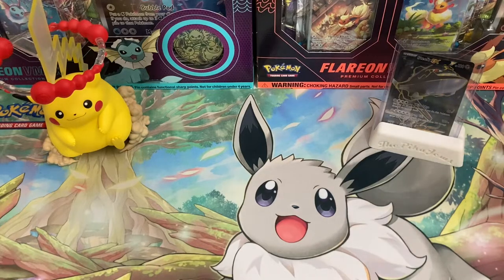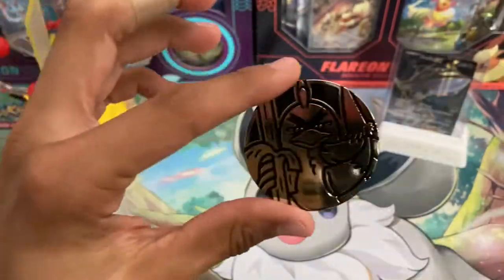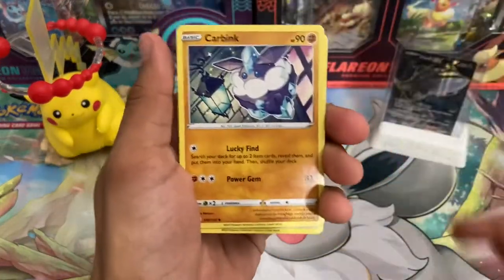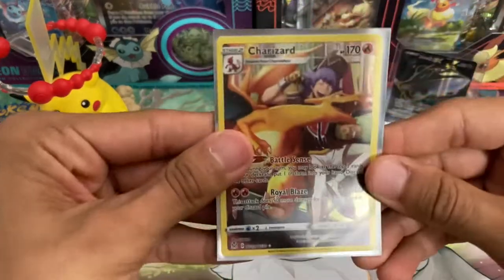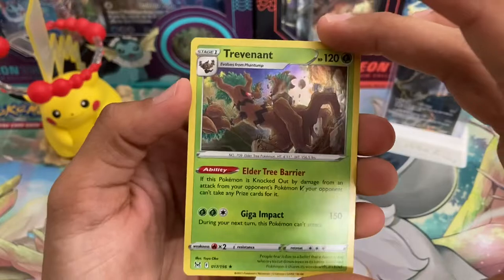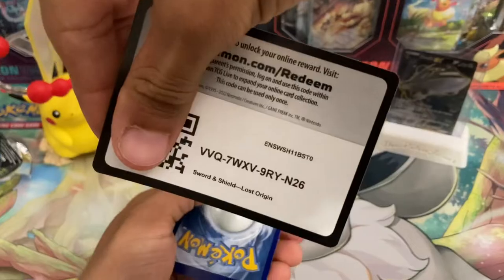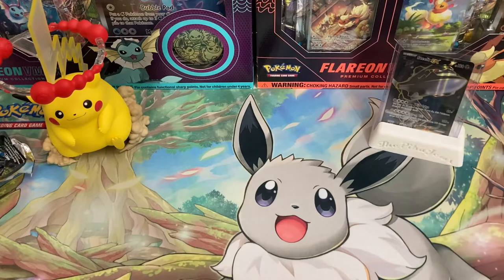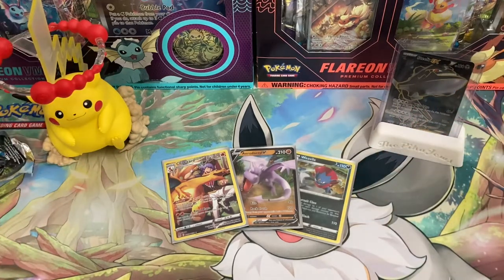Opening Another Lost Origin Three Pack Blister!!!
Opening the weavile 3 pack blister from Lost Origin!

Custom Card Stands: